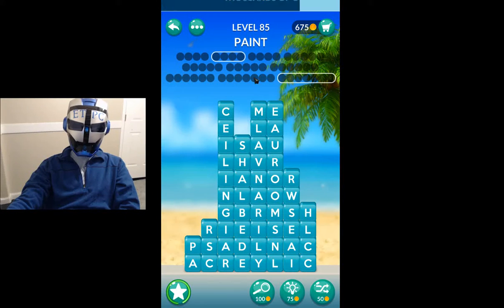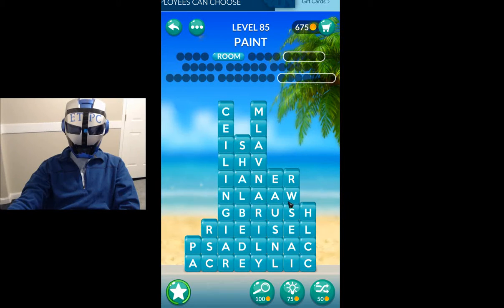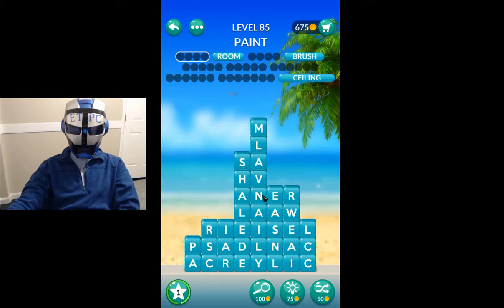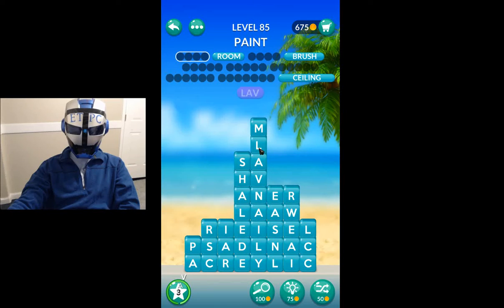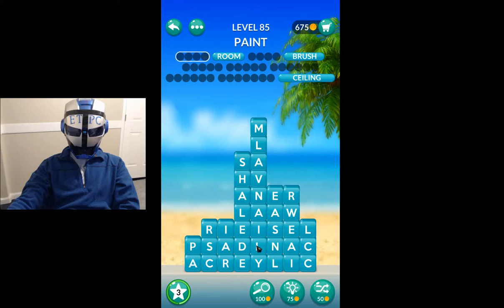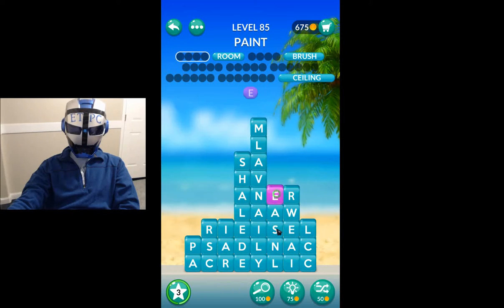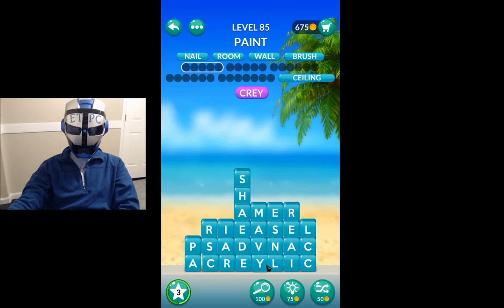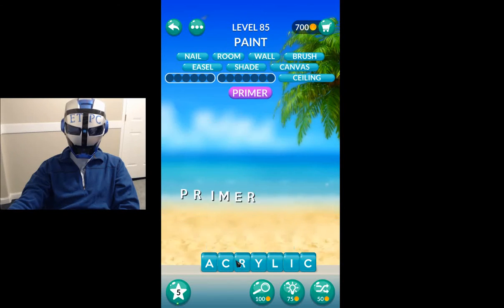WORD STACKS LEVEL 85